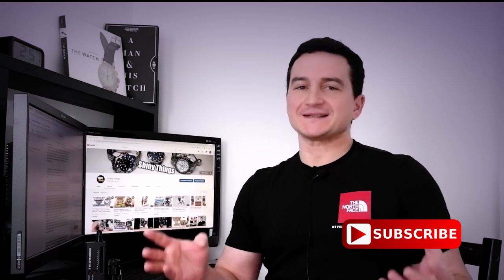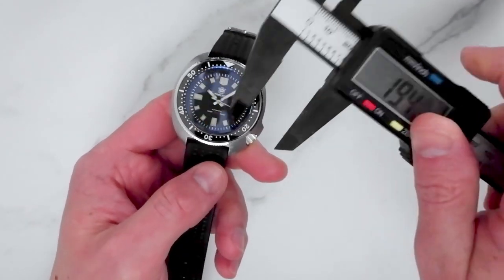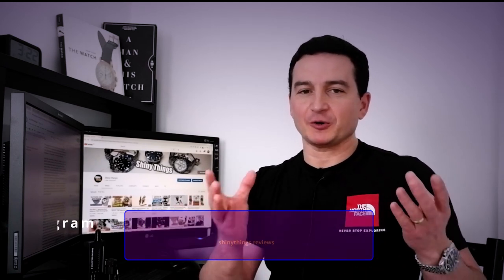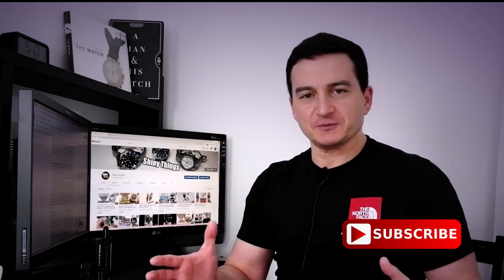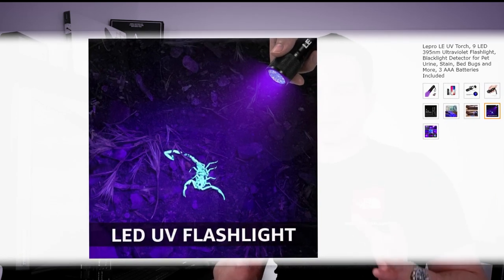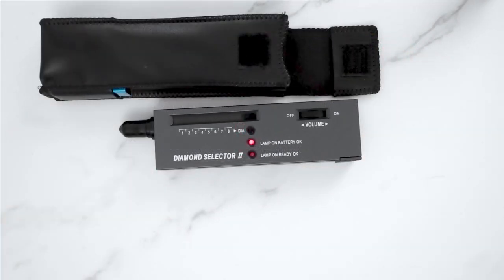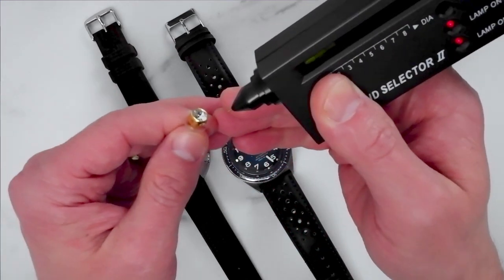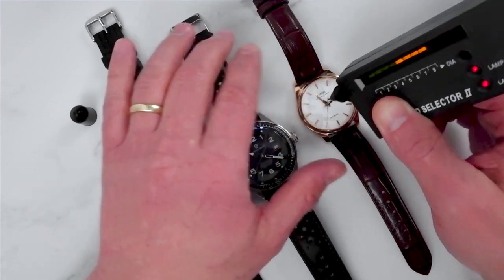Watchmaker Tools - Diamond Selector, UV LED Light, Calipers - Tools of the trade - part one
Digital Calipers, Diamond Selector, UV LED Torch / Flashlight - tools of the trade that could be useful to any watch enthusiast out there and not only!

Digital Calipers with LCD Display
LE UV Torch (Lume testing)
Diamond Selector - Sapphire Crystal tester

Watches in this video:
STEELDIVE PRO DIVER SD1970 200M - "CAPTAIN WILLARD"